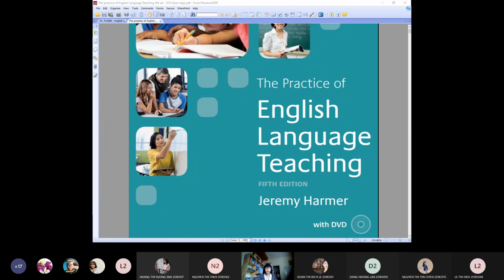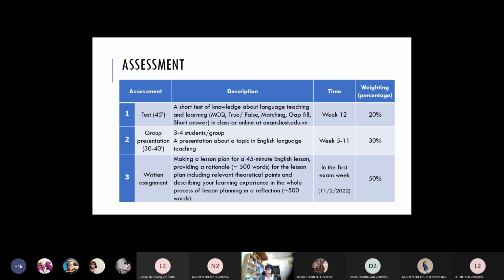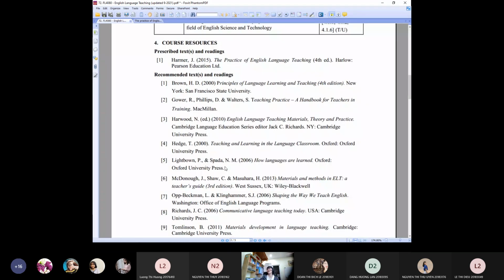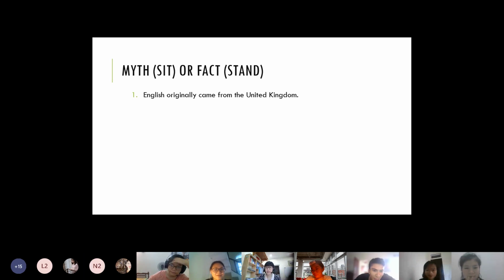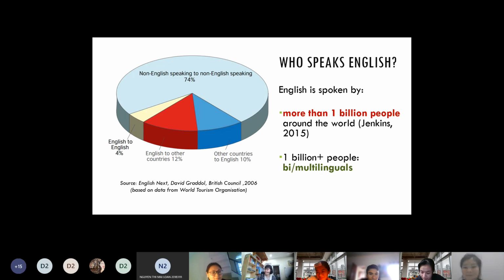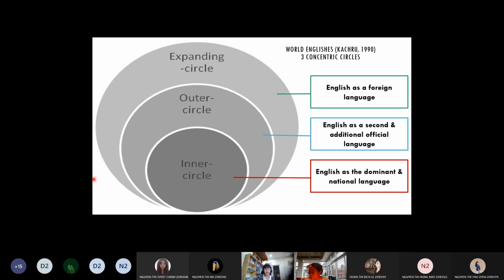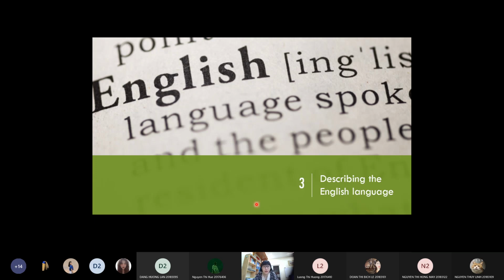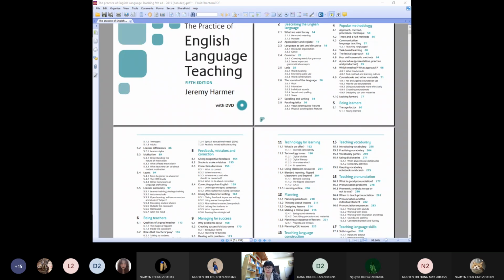Buổi 1 Phương pháp giảng dạy tiếng Anh FL4080 128635. Introduction to ELT